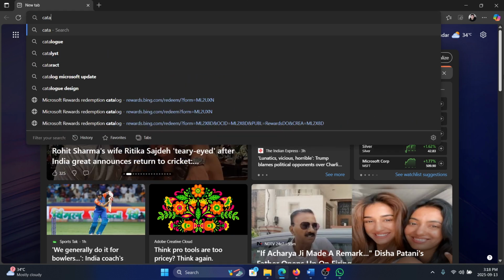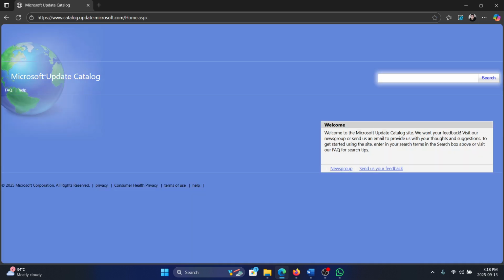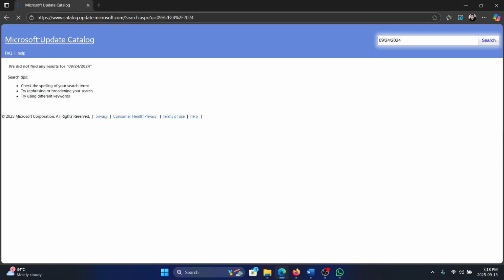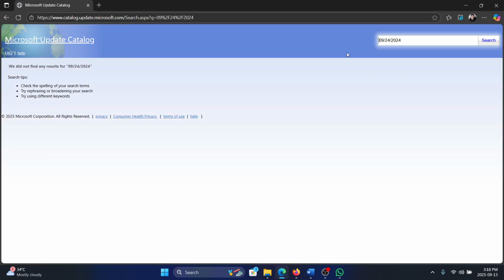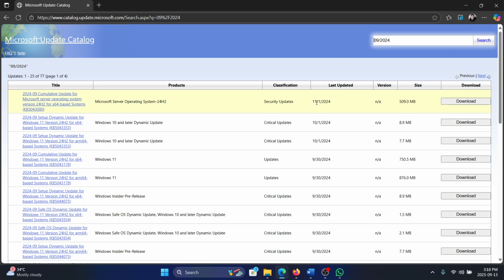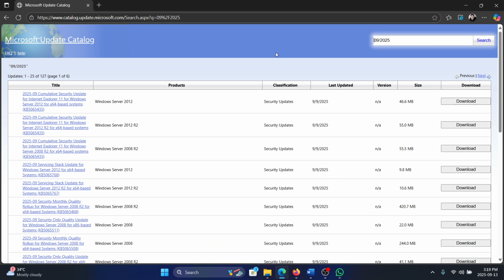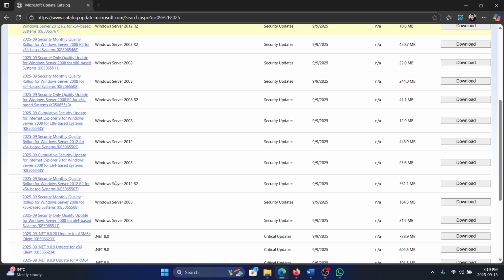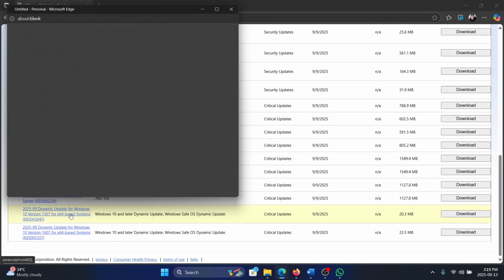How to Access Microsoft Update Catalog on any Browser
Video Title : How to Access Microsoft Update Catalog on any Browser

If you wish to Access Microsoft Update Catalog on any Browser then please watch this video.